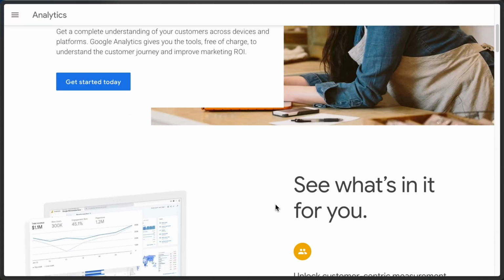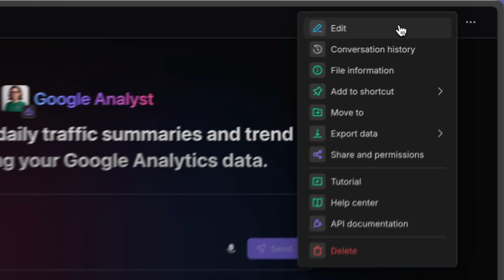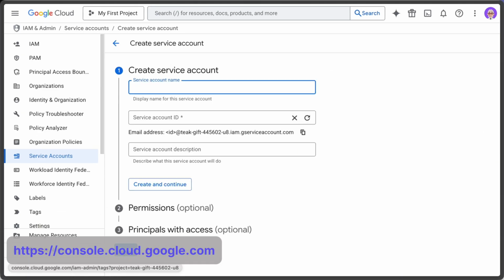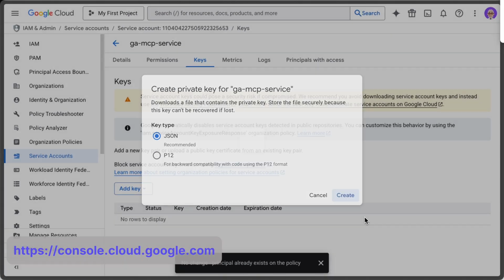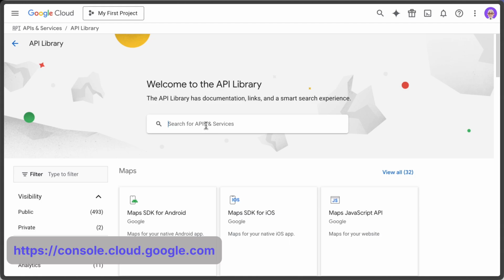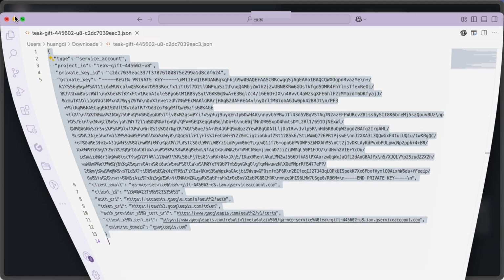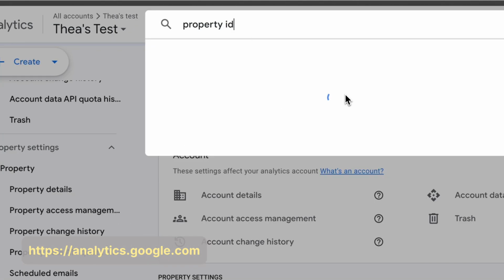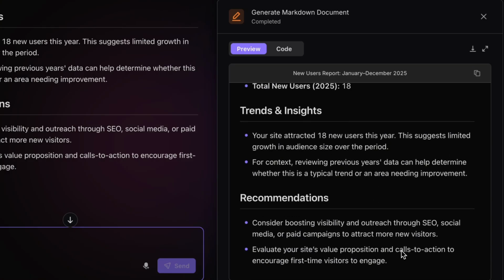How to Use the Google Analyst Agent in Bika.ai | Beginner Guide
The Google Analyst Agent in Bika.ai helps you connect GA4 directly into chat and get plain-English reports in seconds. Instead of digging through complex dashboards, you can ask for sessions, users, bounce rate, conversions, or even a full overview with trends and recommendations — all instantly generated for you.

In this video, you’ll learn how to set up your GA4 connection with Google Cloud, configure the service account and API, connect it with Bika.ai, and finally run your first report queries.

🎬 Video Chapters:
00:00 - 00:29: Why use the Google Analyst Agent for GA4 reports
00:30 - 02:19: Setup steps: service account, API, and credentials
02:20 - 02:45: Run queries and generate clear reports in chat

🚀 About Bika.ai
Bika.ai is the first AI Organizer platform that helps you build and manage your own agentic AI team. Combining AI agents, automation, databases, dashboards, and documents in one place, Bika.ai makes running your one-person AI-powered company a reality. Just chat, build, and manage your agents like you would in a messenger app — and watch them proactively get your jobs done.